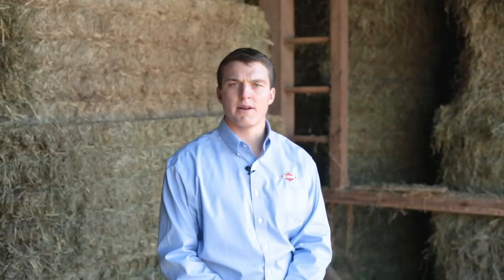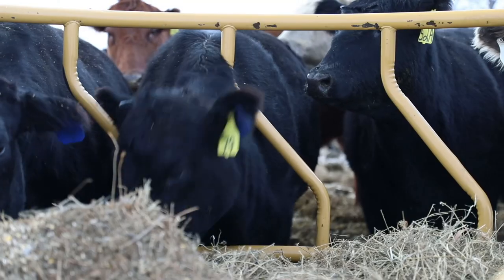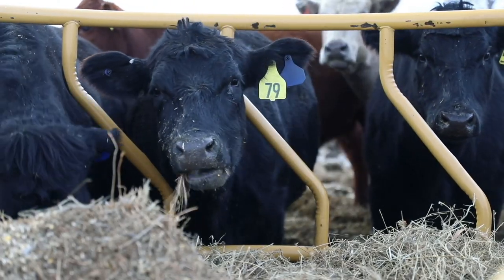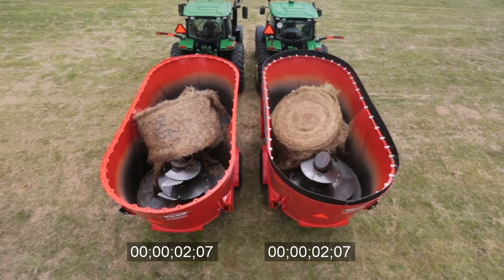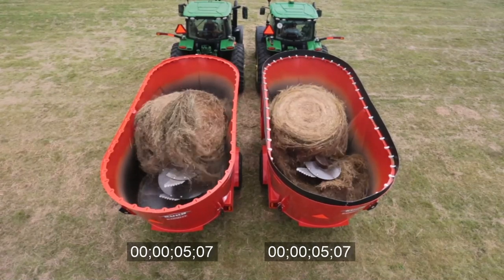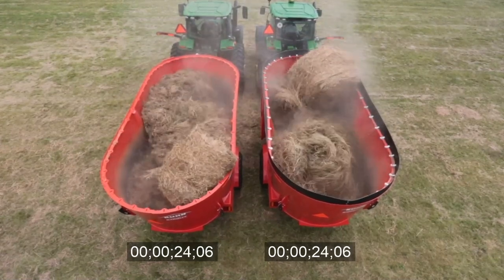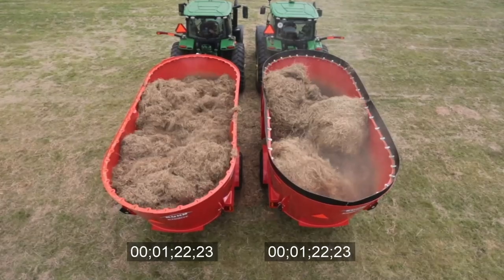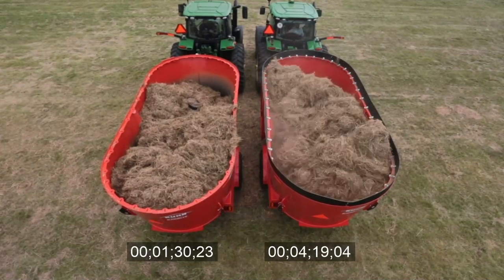KUHN Expert Insights | Cut vs. Uncut Forage for Baling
Hay making season is here! In this latest episode of our Expert Insights video series, learn how bales made with pre-cut forage offer major benefits to your bottom line. This includes transportation and packaging savings, improved silage feed value, increased feeding efficiency, and time savings while processing bales.

Learn more about KUHN hay balers, including those that feature the OptiCut cutting rotor